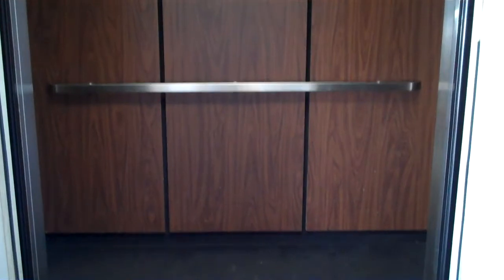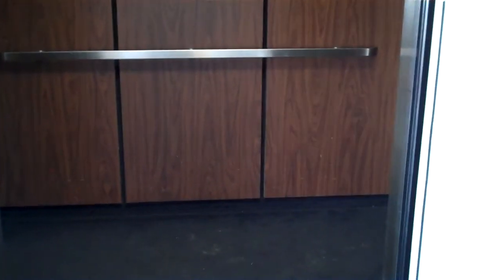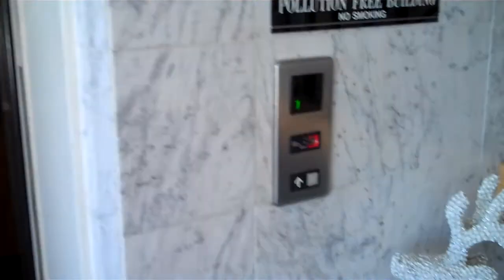Otis Hydraulic Elevator @ The Ken-Mike Tower Orange, CT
Basic Otis Series 1.
Specs:
Brand- Otis
Type- Hydraulic
Fixtures- Series 1
Floors- 3
DT Rating- 1/10 (Shakes on the way up)